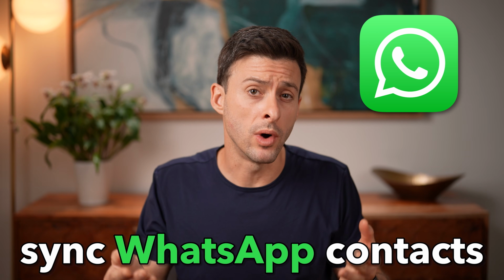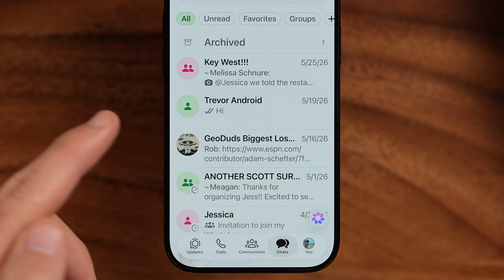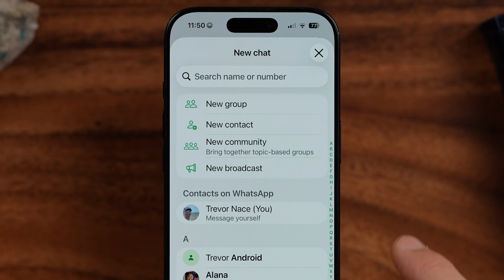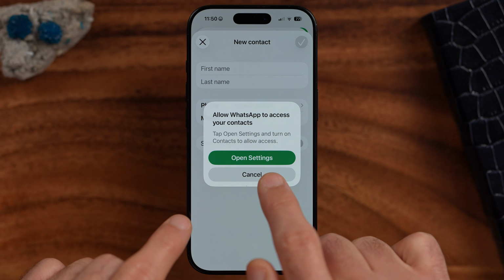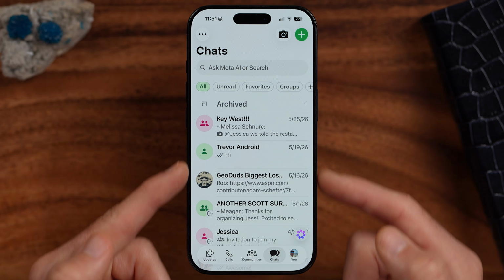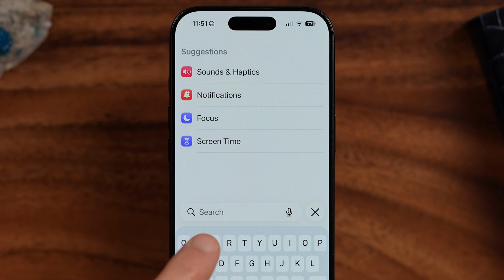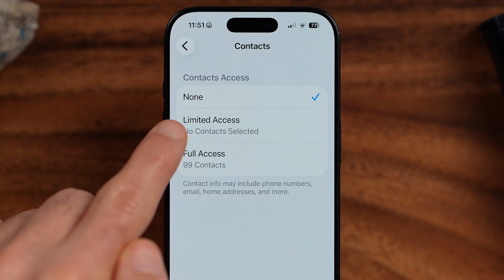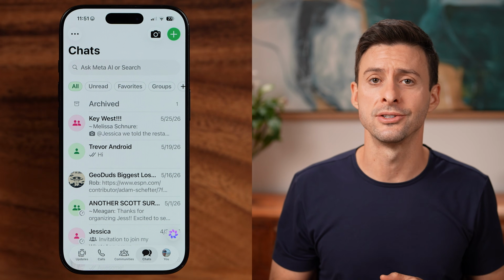How To Sync WhatsApp Contacts On iPhone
You can easily sync WhatsApp contacts on iPhone by following along with these steps.